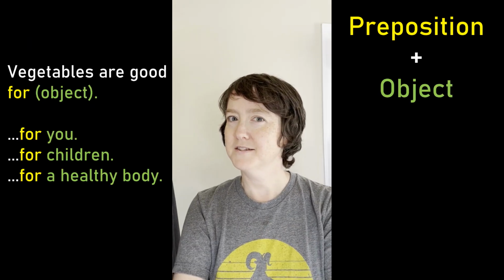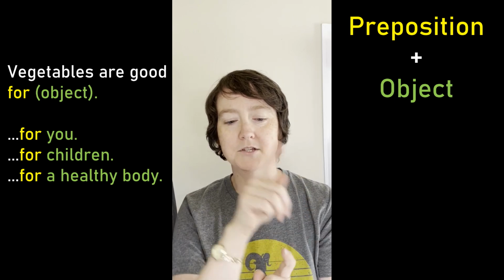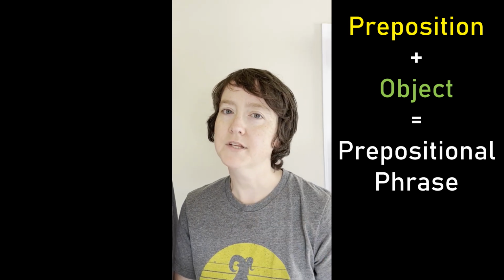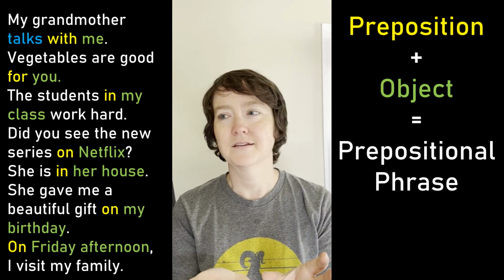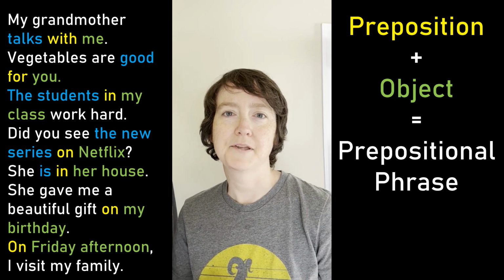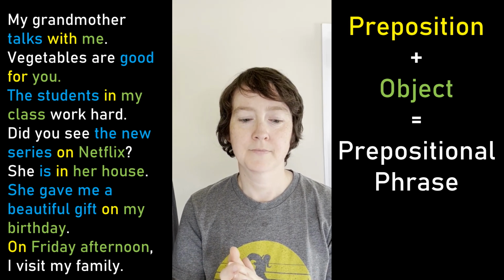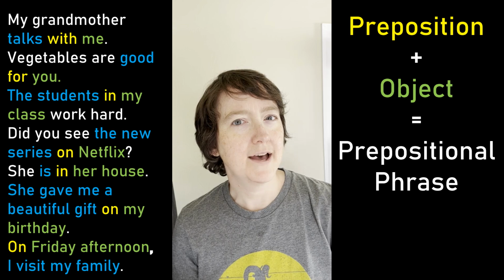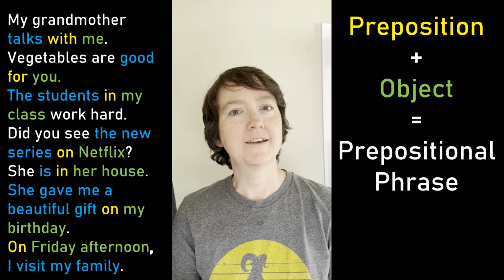4.6 Prepositions Intro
What are prepositions and where can we use them?
-Prepositions show the relationship between words or ideas.
-Prepositions help add information to a sentence.
-Use an object - a pronoun, noun, or noun phrase - after a preposition.
-Preposition + Object = Prepositional Phrase
-You can put a prepositional phrase many places in a sentence:
--After a verb (make sure the preposition and verb go together)
--After an adjective (make sure the preposition and adjective go together)
--After a be verb as the complement of a sentence
--After a noun, as part of a longer noun phrase
--At the end OR beginning of a sentence to add meaning to the whole sentence
--If you put a prepositional phrase at the beginning of a sentence, put a comma between the phrase and the subject of the sentence.